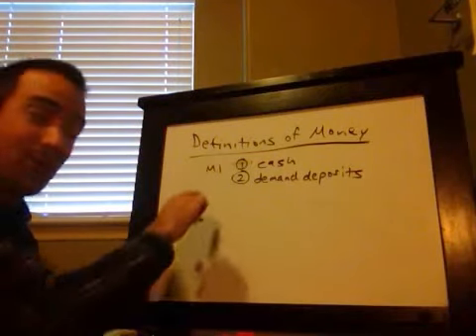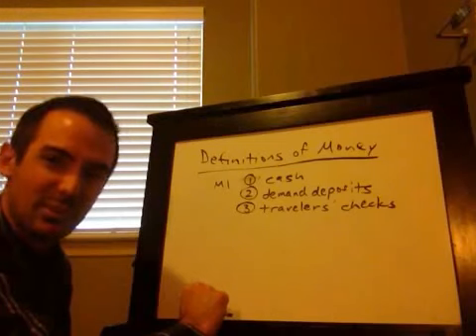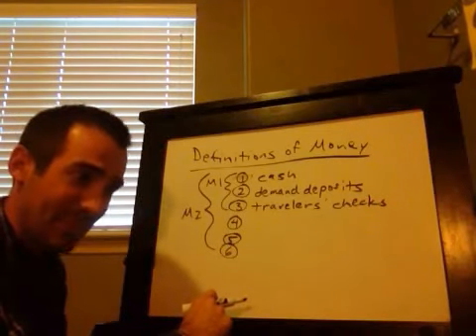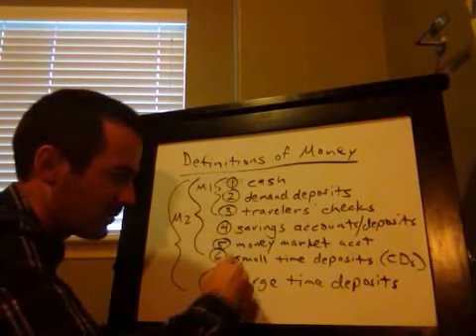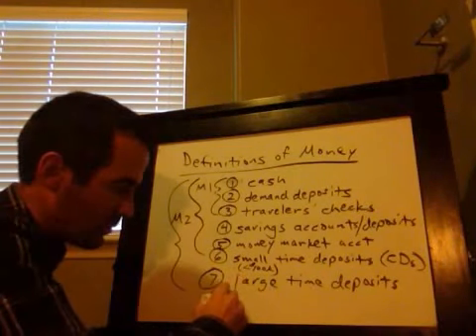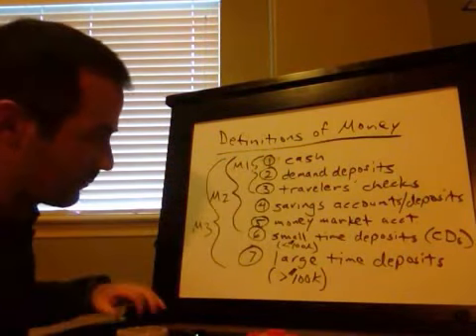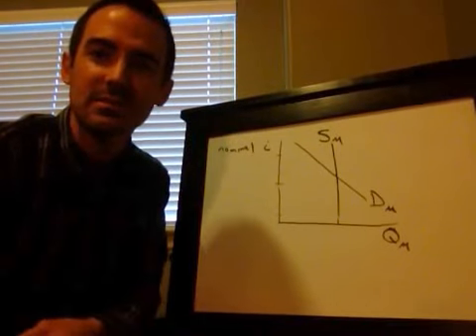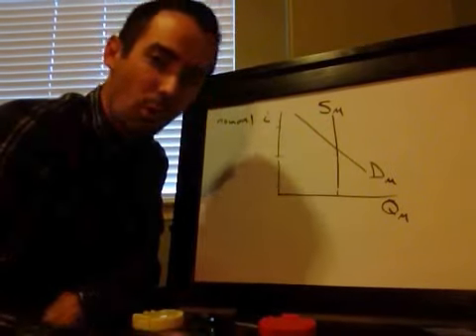Money Lesson 2: The "Ms" and the Market for Money